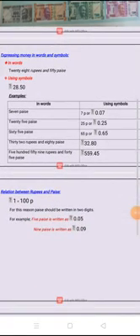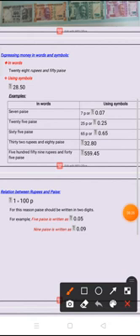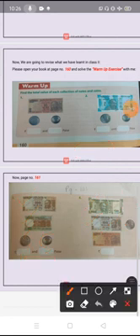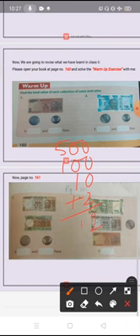3 MATHS(PART 2) 31AUG 2020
3 MATHS(PART 2) 31AUG 2020